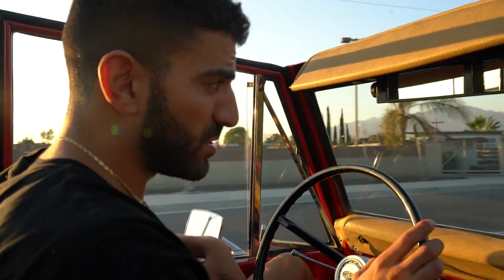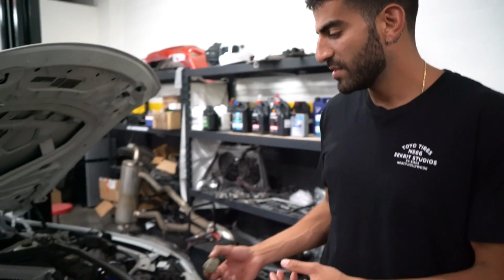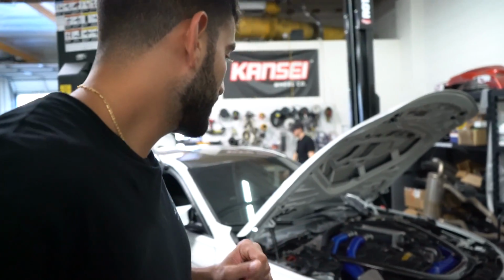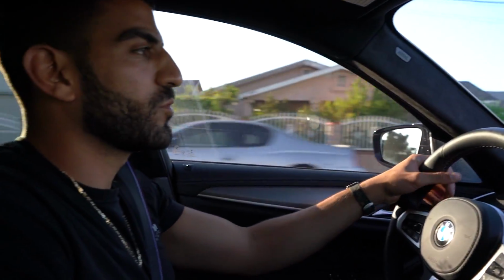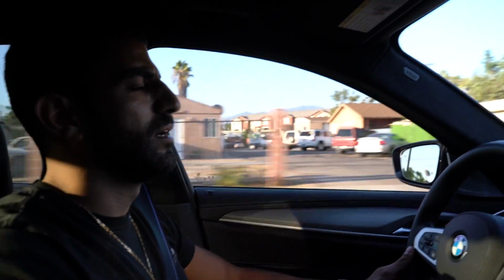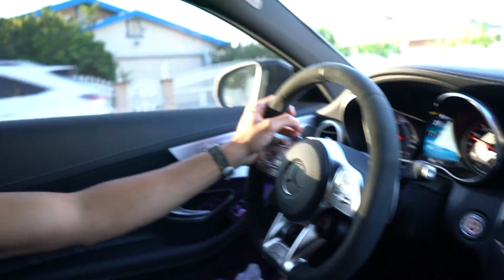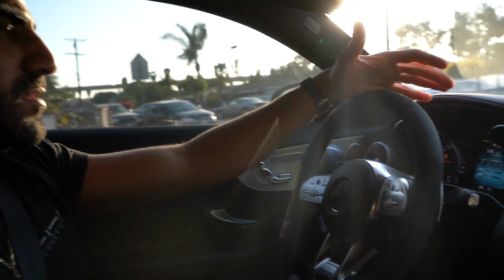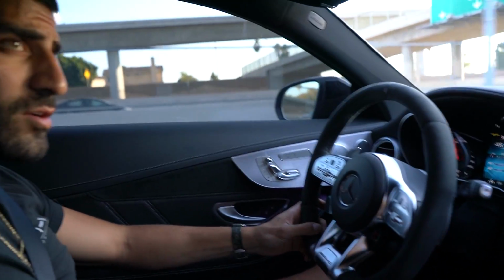CRAZY FAST BMW F90 M5 VS C63s AMG BOTH 412 TUNED!!